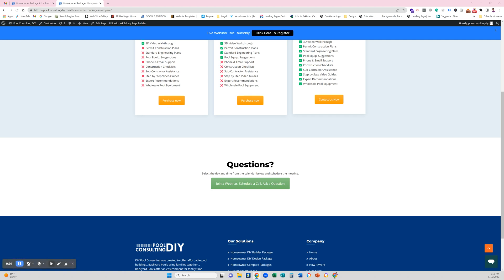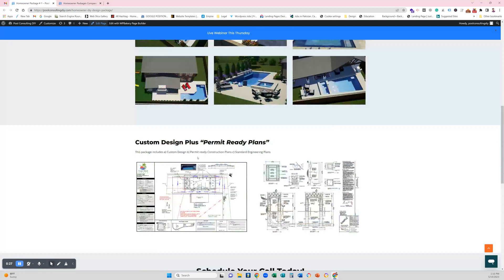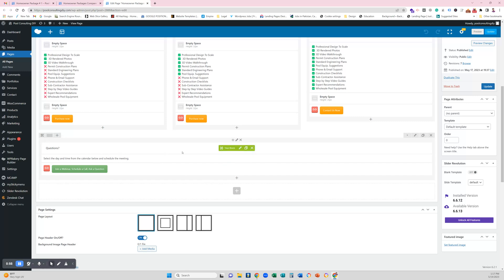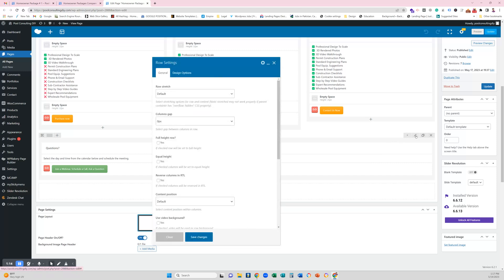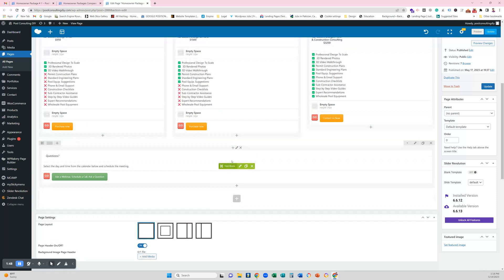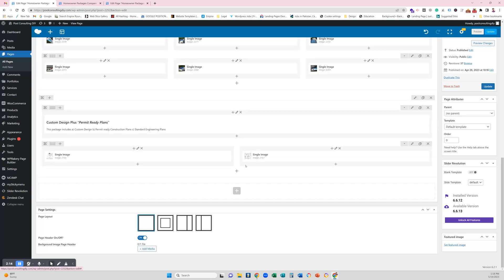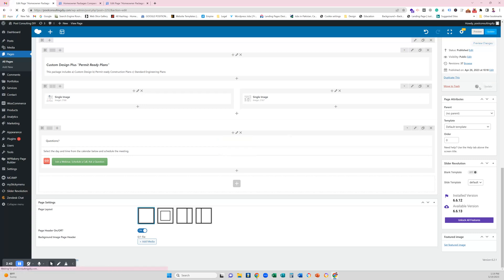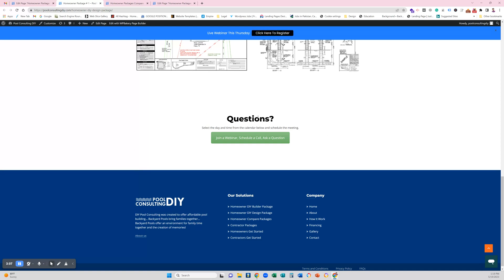How to copy page builder row to another page in WPBakery Page Builder using Page Builder Elements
How to copy or move one row to another page using WPBakery Page Builder. As you know that WP Bakery Page Builder is one of the easiest page builders in WordPress and sometimes you have done a lot of work in one row in WPBakery Page Builder and it is very hectic to create the same type of row on another page. So, WPBakery has a very cool feature called templates. You can create a template of a row and then call that template using the plus + icon to another page.